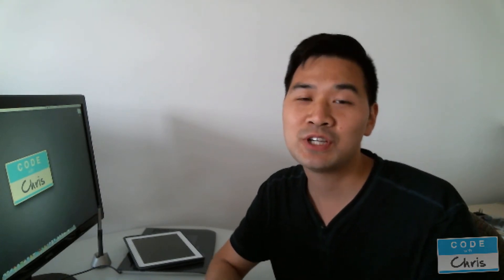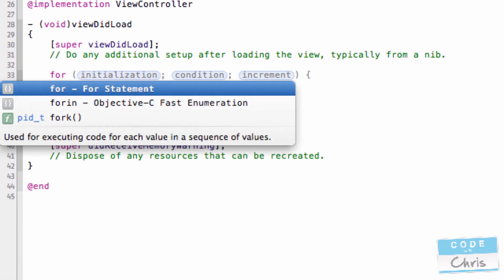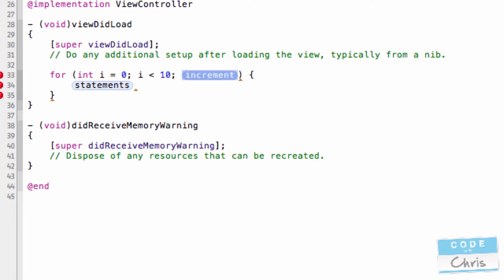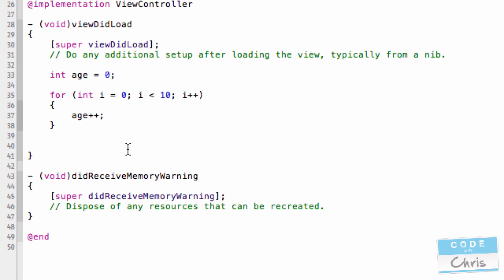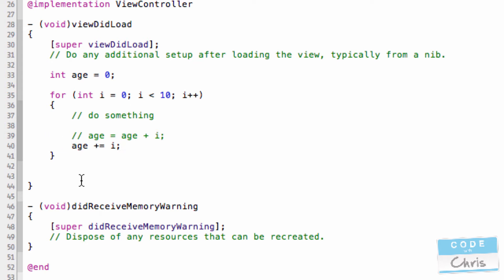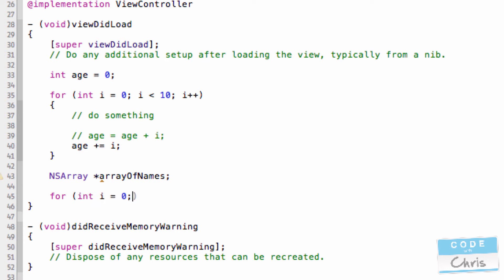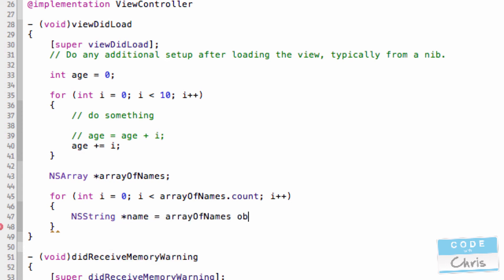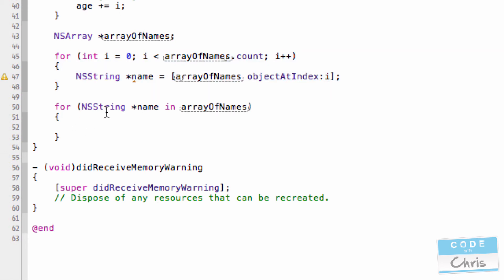Learn Objective C Tutorial For Beginners - Ep 12 - FOR Loops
The goal is to get apps submitted into the Apple App Store and to have fun doing it! I will teach you the basics of using XCode, architecting iPhone and iPad applications, designing the user interface, coding it in Objective C, all the way to monetizing it and putting it into the Apple App Store.

Combined with the Learn XCode 4 Tutorial series, you'll be making iPhone apps in no time!

In this video, we learn about For Loops in Objective-C which will make our life easier when we need to write repetitive or similar code a bunch of times.